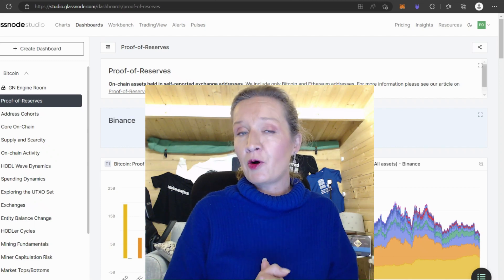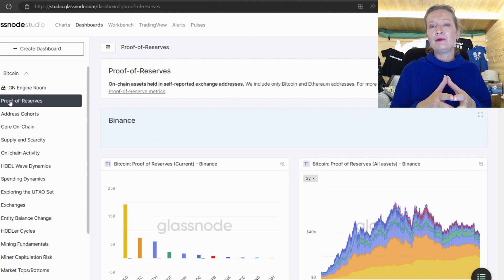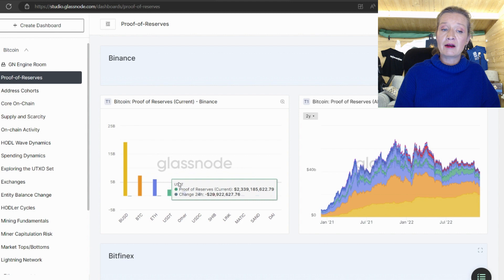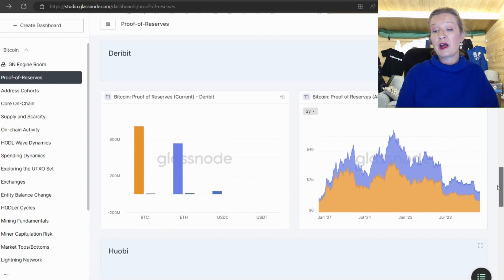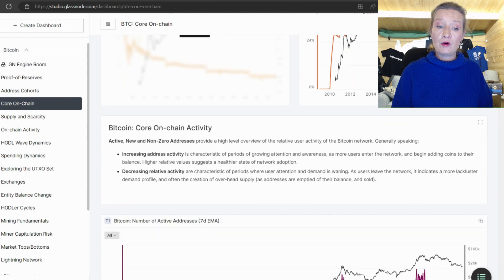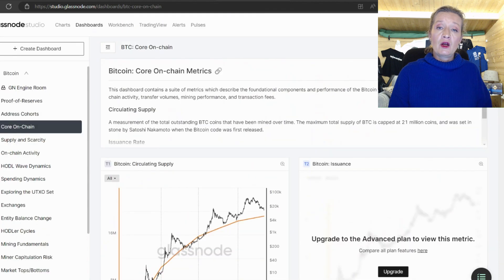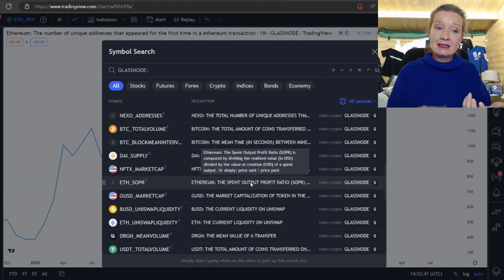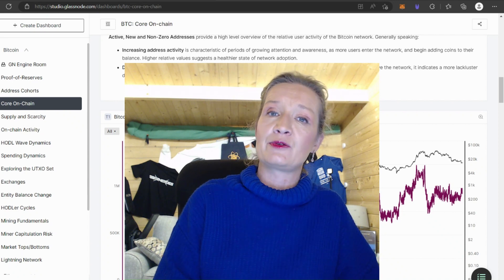DYOR with Glassnode: The Ultimate On-Chain Crypto Analysis Tool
Learn how to use Glassnode for on chain analysis when you are doing your own research on crypto and web3 projects.  First we will look at the new Proof of Reserves report, then we will look at core on chain data.  We will finish up looking at Tradingview and how we video glassnodes data within Tradingview.

these reports and the use of on chain data form part of the research tools I tend to use when looking at cryptocurrency projects and tokenized web3 projects.

When doing your own research, they key is not to find bias information, but factual information that will allow you make an educated and informed decision. the aim of DYOR is to protect your investment and reduce the risk of poor investment decisions

What tools do you use when researching cryptocurrency projects?

Liked this video then you might also like the playlist Web3 No Code and Low Code Solutions

New to Web3, Blockchain and Digital Assets?  Then we have a free course for you